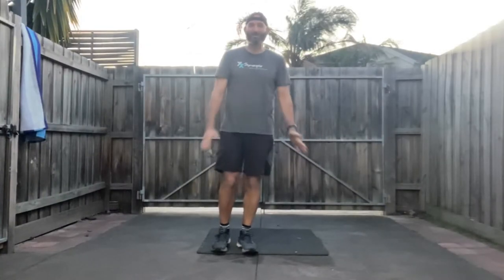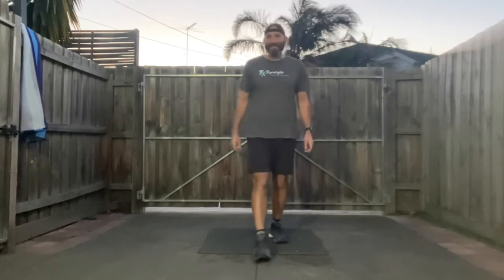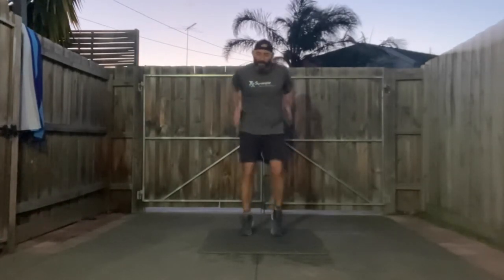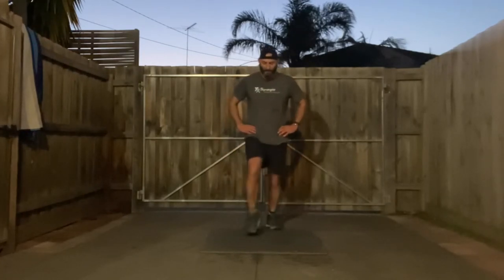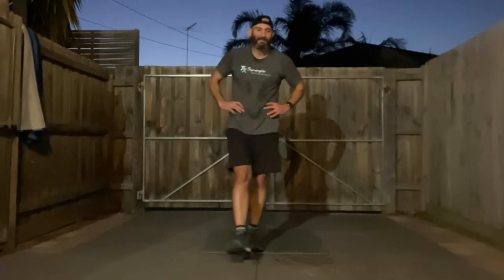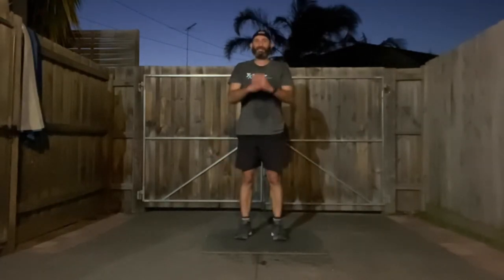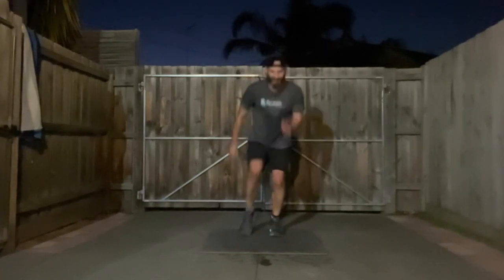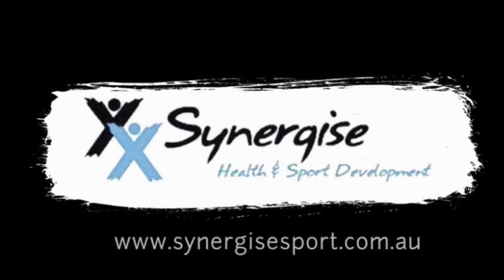Cardio, Core & Upper Body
Big sweat sesh that burns some calories and works The body 💪🏼